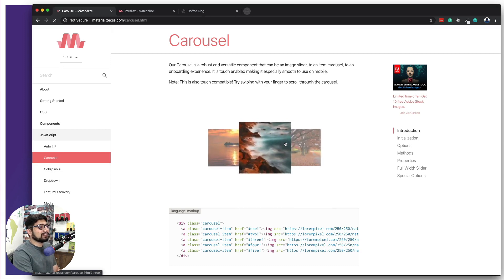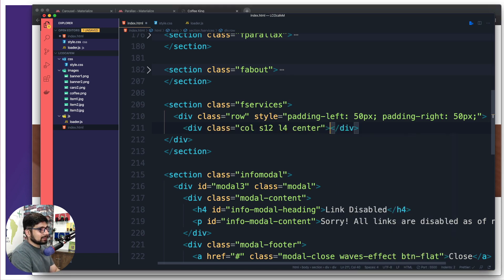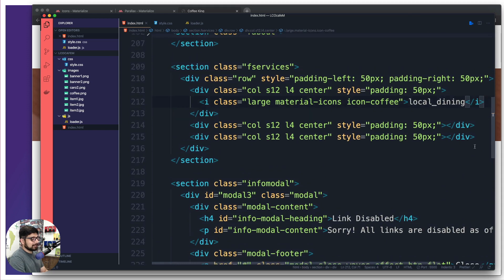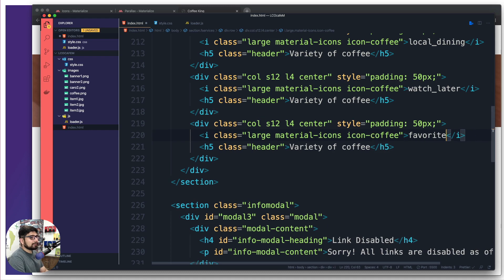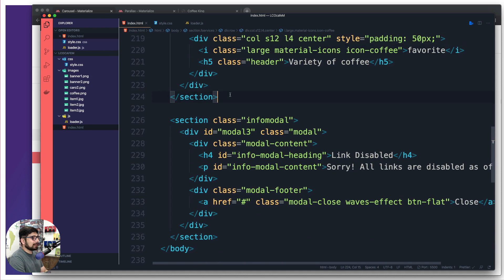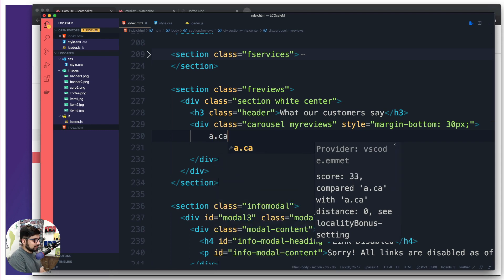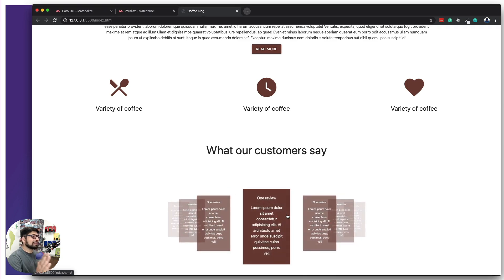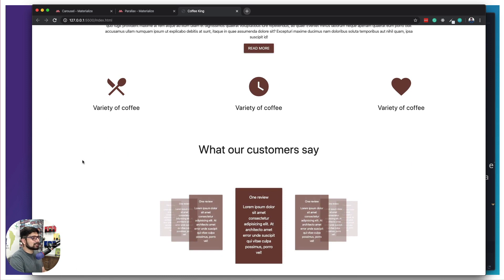Advance carousel and card panels